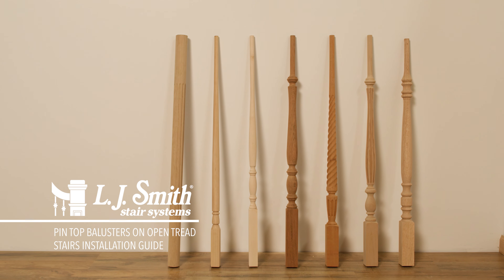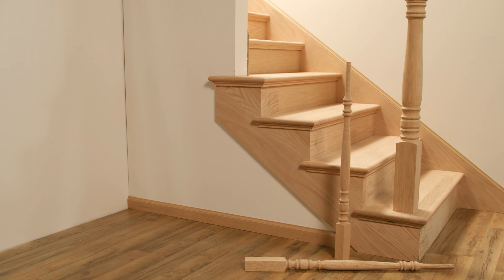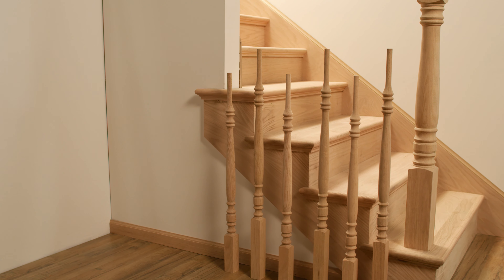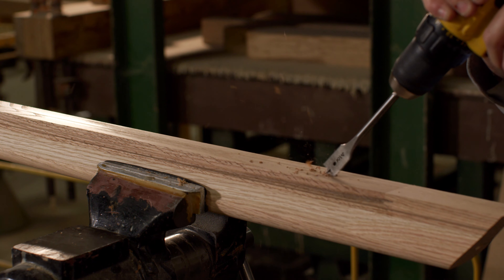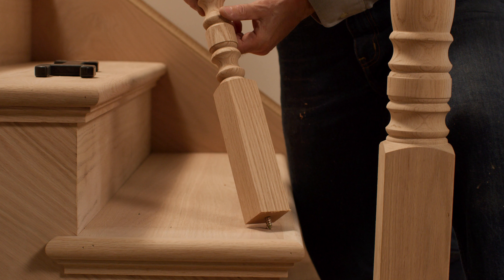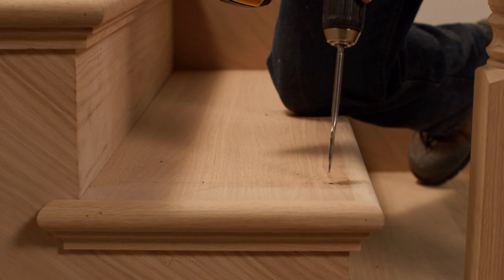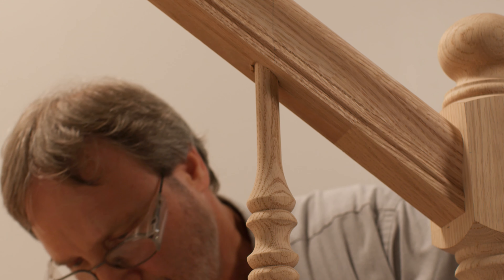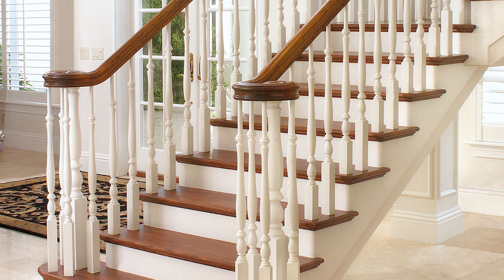Pin Top Balusters on Open Tread Stair Installation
Learn how to install our Pin Top Balusters on Open Tread Stairs.